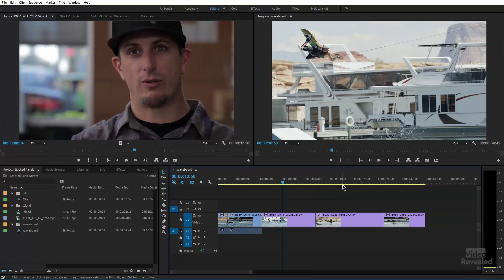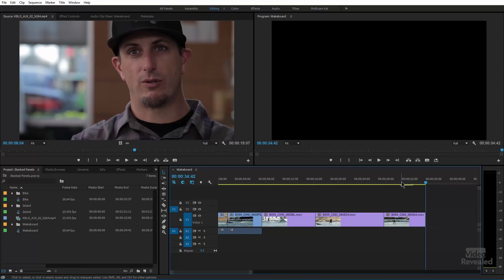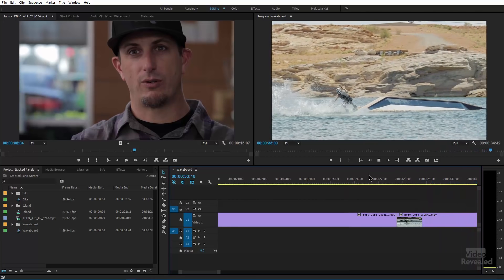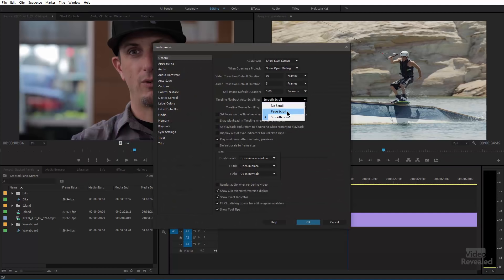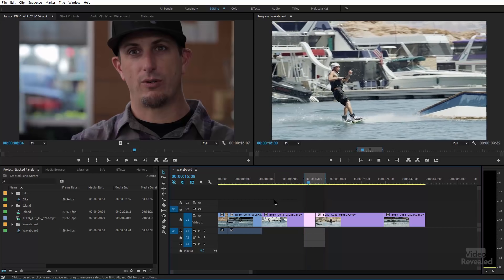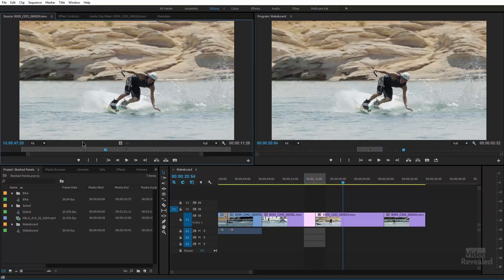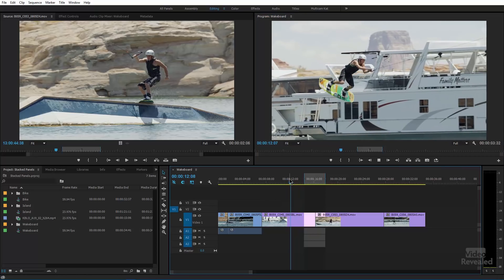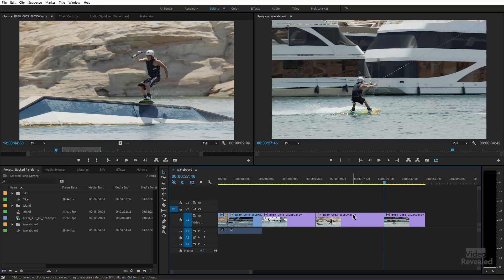Super useful playback controls in Adobe Premiere Pro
There are many ways to start and stop playback in Premiere Pro, but knowing the keyboard shortcuts is a sure way to become an efficient editor.

QUESTIONS?

THANKS!